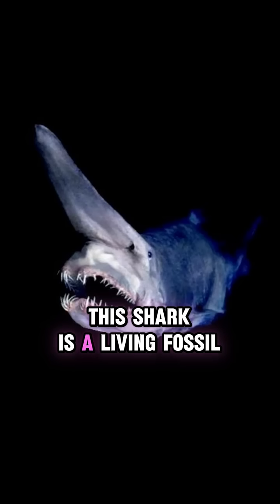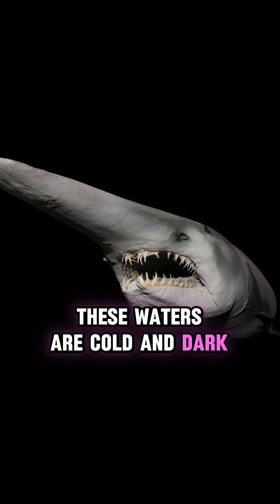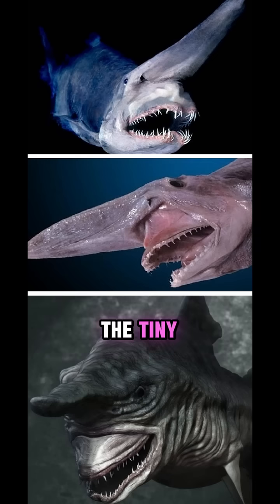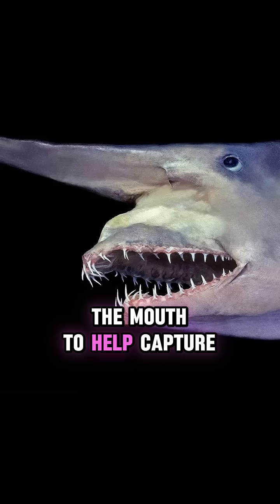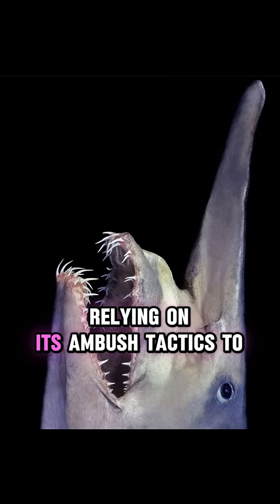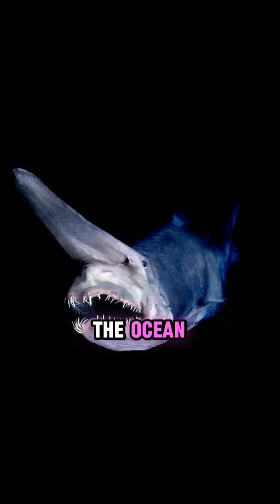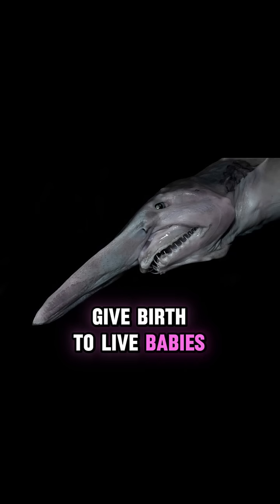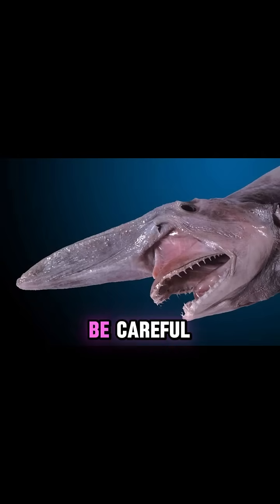fypシ゚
The goblin shark (Mitsukurina owstoni) is a deep-sea oddity, often called a “living fossil” for its ancient lineage stretching back 125 million years. Found in oceans worldwide, from Japan to the Gulf of Mexico, it lurks at depths of 800–4,000 feet, preferring continental slopes and submarine canyons. This elusive shark, growing to 10–13 feet and weighing up to 460 pounds, has a flabby, pinkish-gray body—due to translucent skin revealing blood vessels—and a long, flattened snout packed with electroreceptors (ampullae of Lorenzini) to detect prey in the dark. Its most striking feature is its protrusible jaws, which can snap forward like a spring-loaded trap to grab fish, squid, and crustaceans, using nail-like teeth for snagging and crushing.

Goblin sharks are sluggish swimmers, relying on ambush tactics rather than speed, with large livers aiding buoyancy in deep waters. Little is known about their behavior due to their remote habitat; they’re solitary, rarely seen alive, and usually caught as bycatch in deep-sea trawls. Reproduction is viviparous, likely with small litters, but no documented pregnancies exist, and lifespan is estimated at 30–60 years. Their eerie appearance, with a blade-like rostrum and extendable jaws, makes them look like deep-sea ghouls.

Listed as Least Concern by the IUCN, they face no major threats due to their deep habitat, though bycatch and ocean warming could impact populations, estimated in the thousands but unquantified. First described in 1898 from a specimen off Japan, they’re named for their goblin-like face, resembling tengu spirits in Japanese folklore. With fewer than 50 recorded sightings, their mysterious vibe and alien jaws make them a deep-sea enigma.